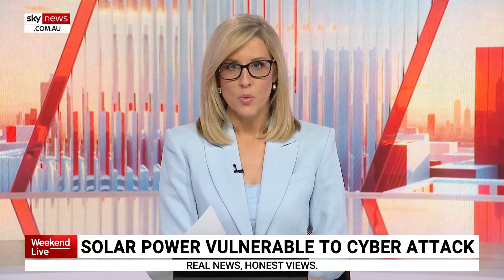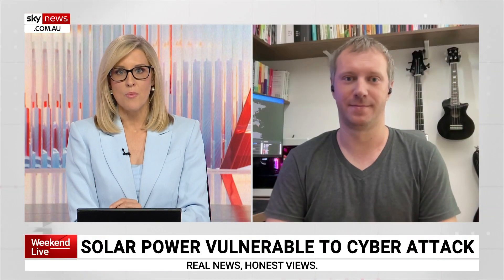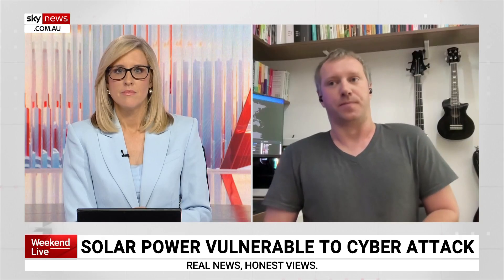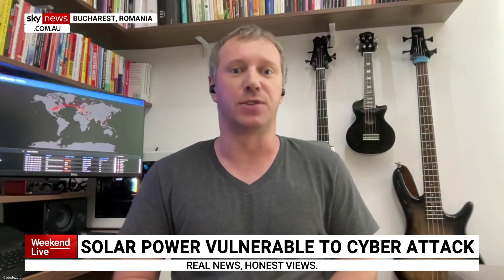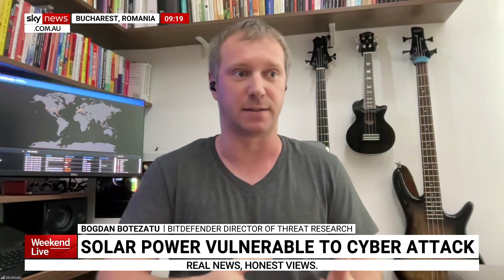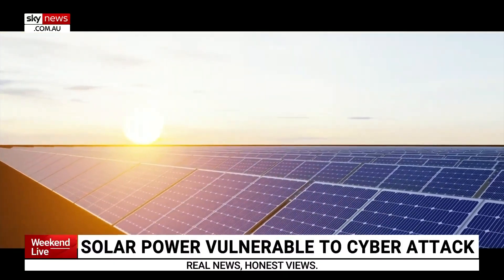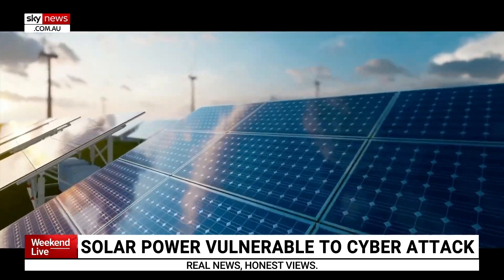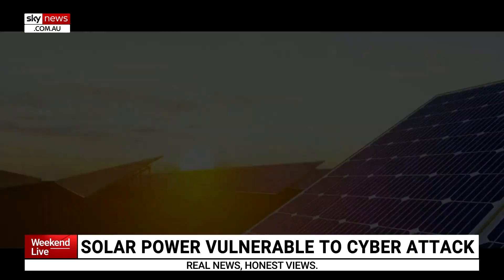Researchers reveal some solar power systems are vulnerable to cyber attacks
Cyber security researchers claim around 20 per cent of the world’s solar-powered output has been vulnerable to a cyber attack.

It comes after experts were able to gain access to solar panel systems used overseas and in Australia.

Bitdefender Director of Threat Research Bogdan Botezatu joined Sky News Australia to discuss the discovery.